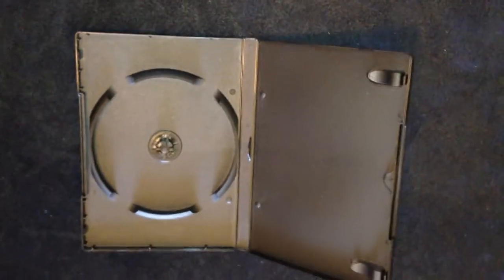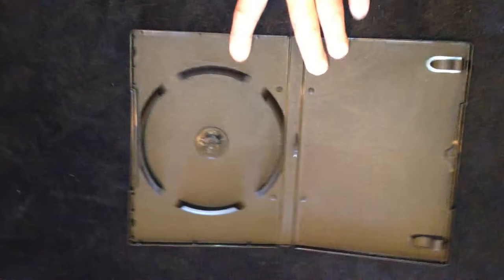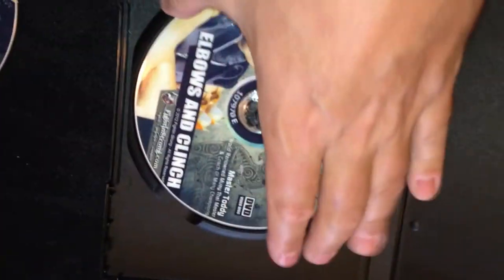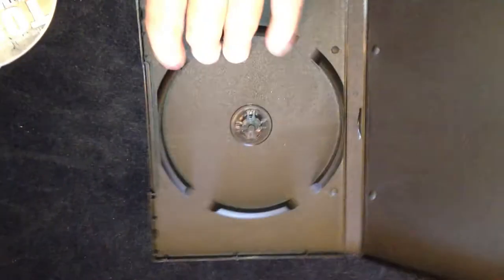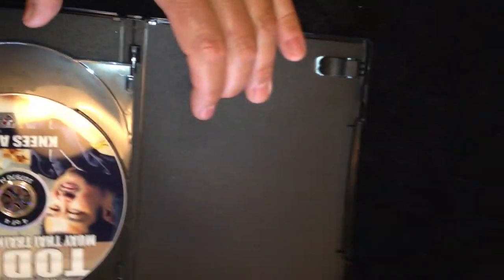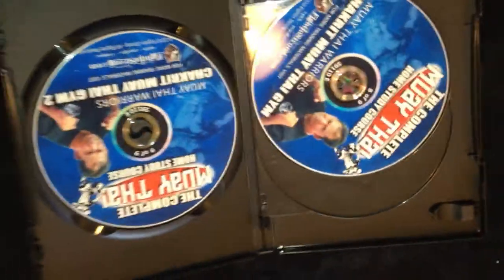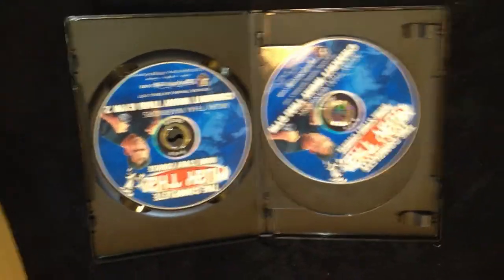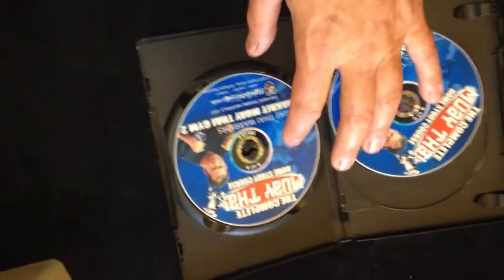DVD CD Multi Disc Set Case from TrepStar.com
See the difference between the hub stack-able dvd cases offered for multi disc sets at TrepStar.com cd/dvd on demand publishing and fulfillment